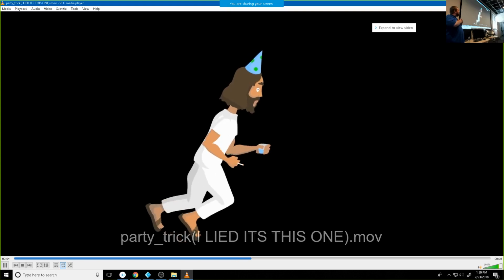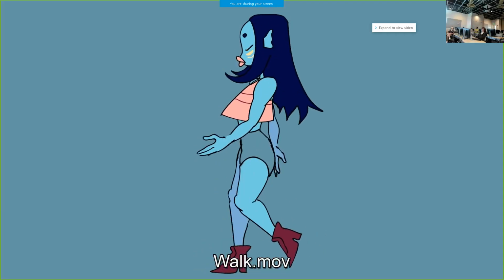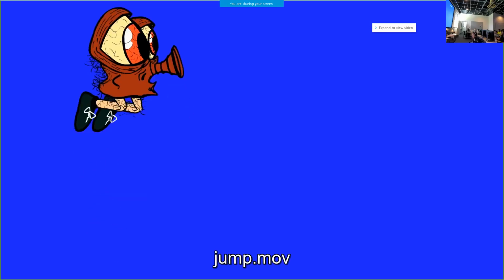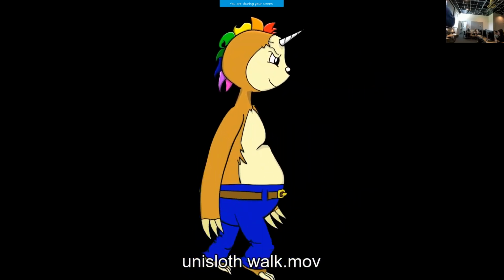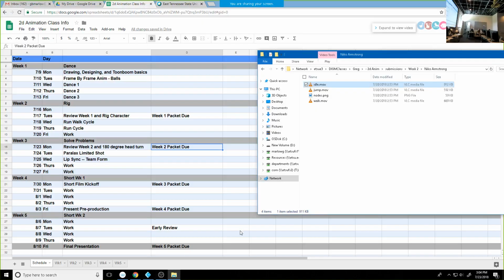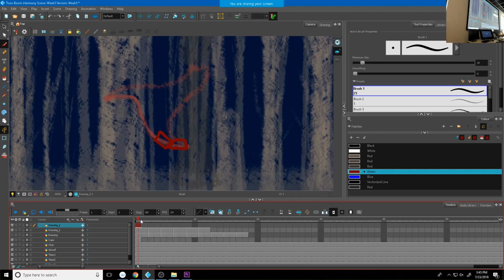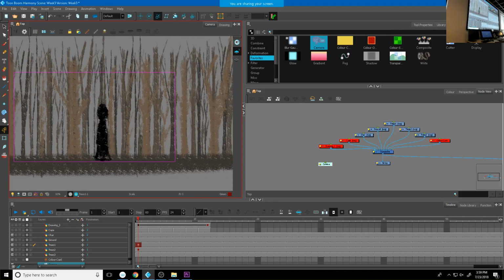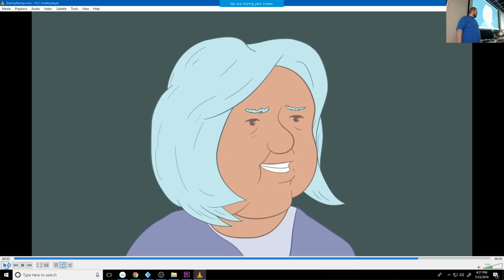2d Anim - Week 3 - Day 1